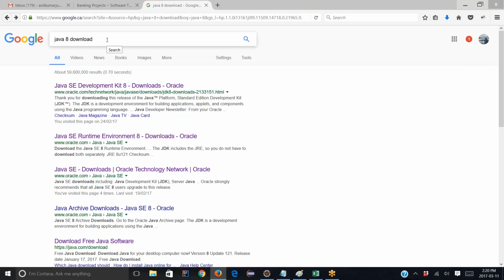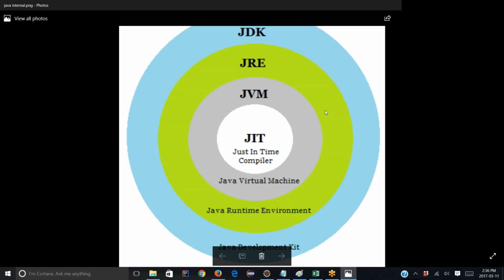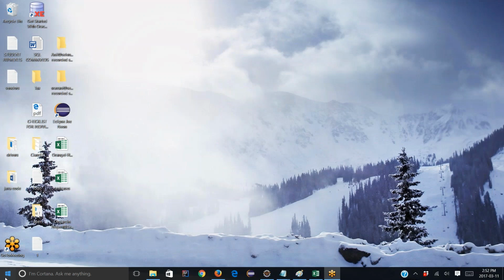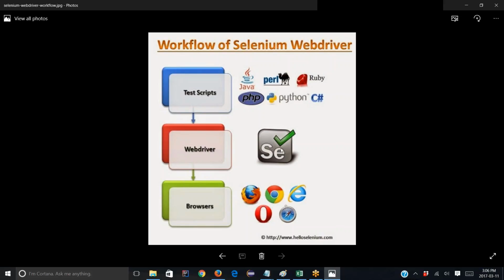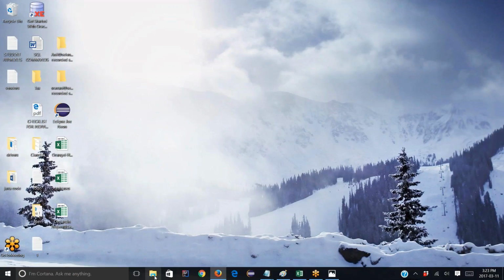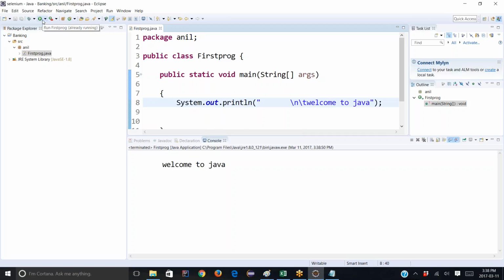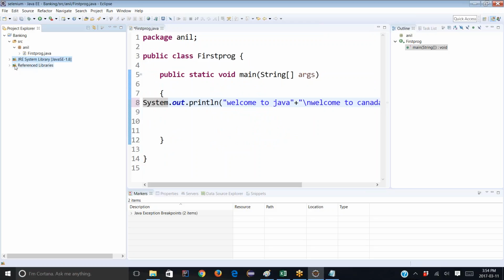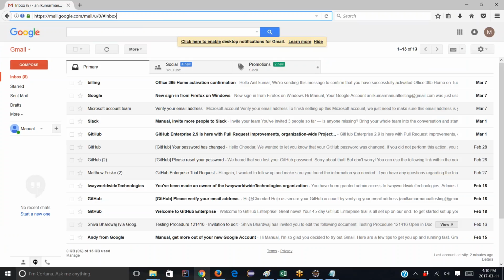JAVA INSTALLATION BY